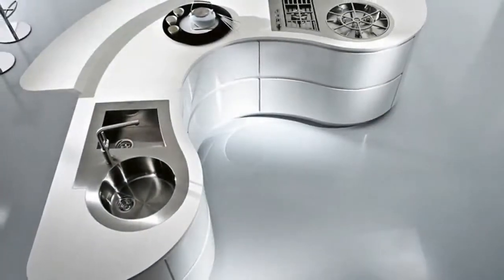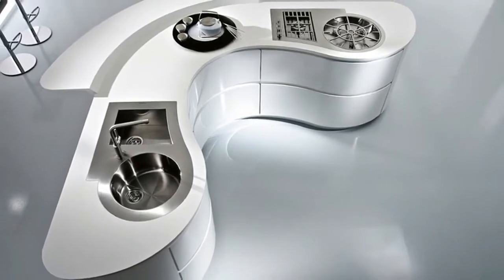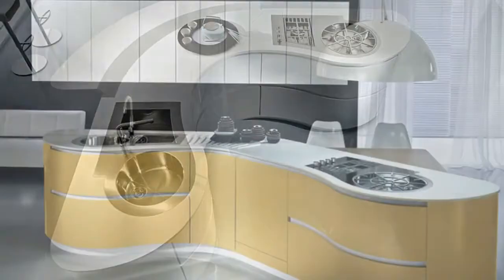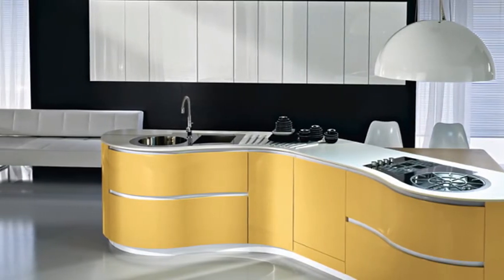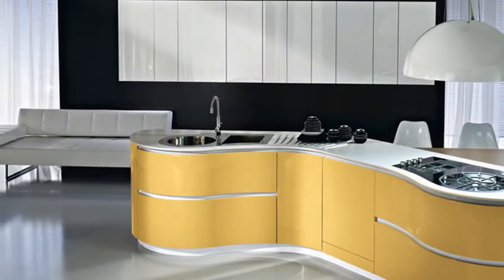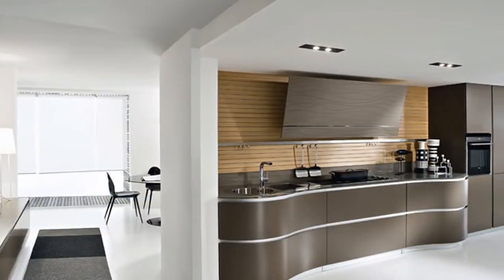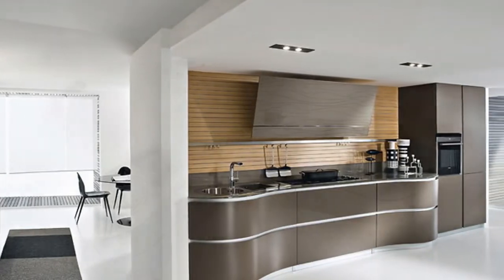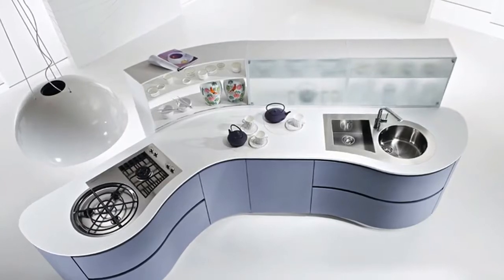New !!! 10 Unique DUNE kitchen range from Pedini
A little earlier this year, Italian luxury kitchen maker Pedini introduced a new line of kitchen cabinets that had an interesting characteristic – a system that doesn’t include handles. The DUNE series is defined by asymmetrically curved base units echoing flowing forms found in nature. Opening is achieved by a groove on the edge of the extra thick front panel (base units) or by a vertical aluminum profile (tall units). Is this innovative? What do you think?